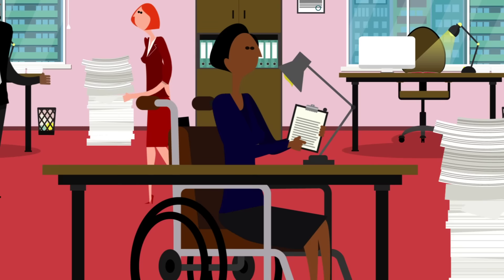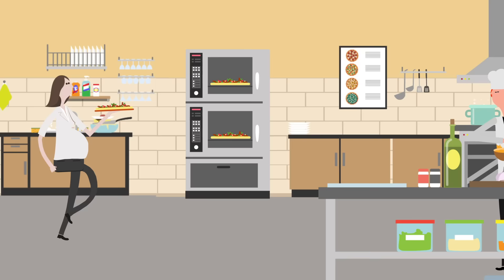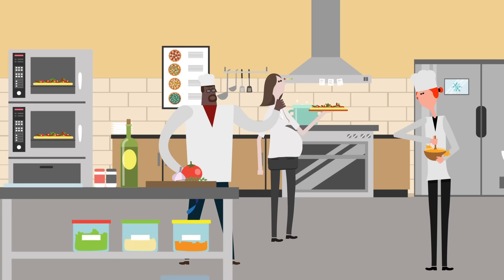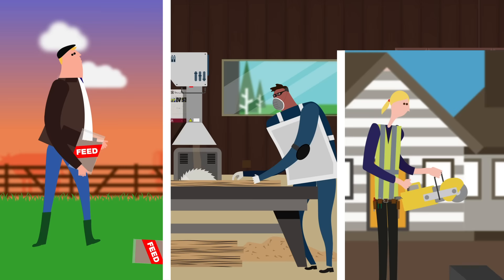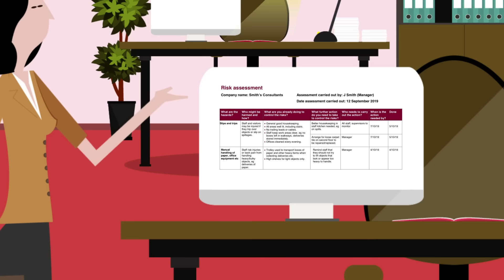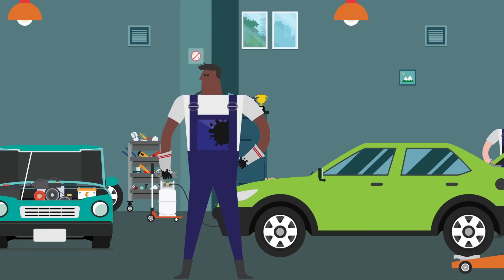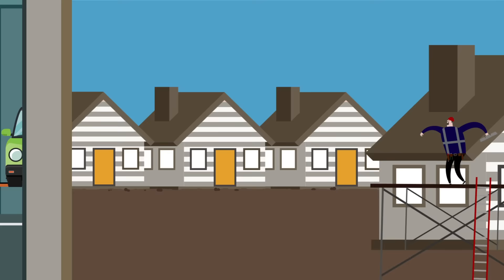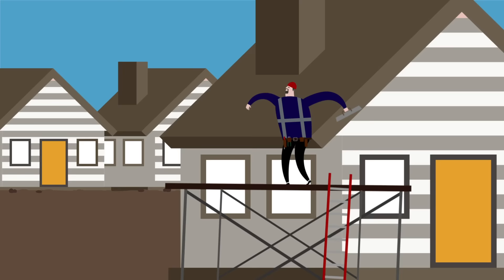Health and safety risk assessment and management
This animation explains the steps employers should take to protect their workers, and other people from harm.